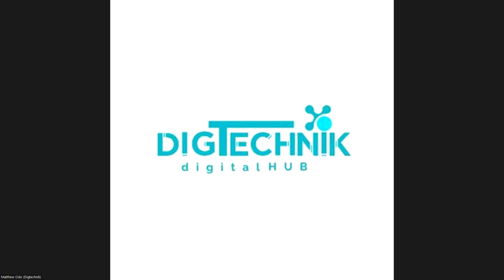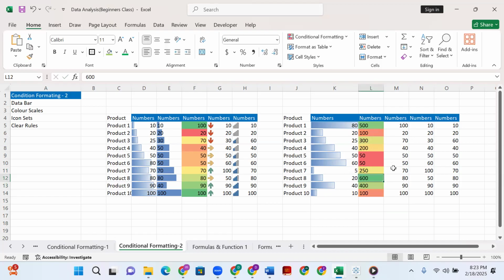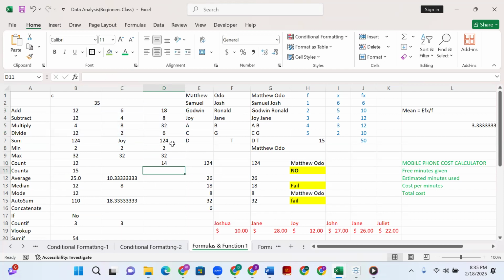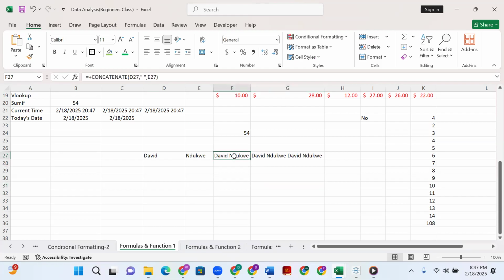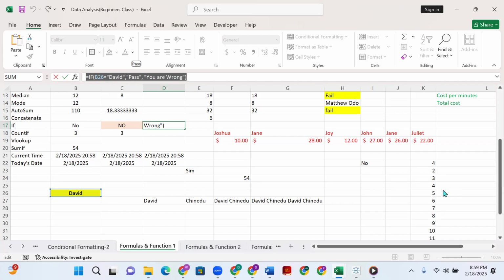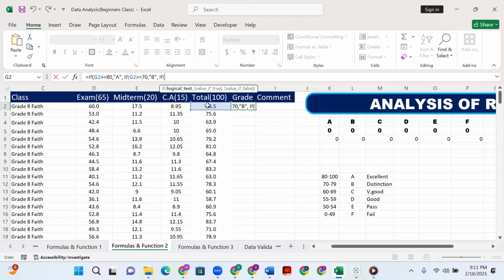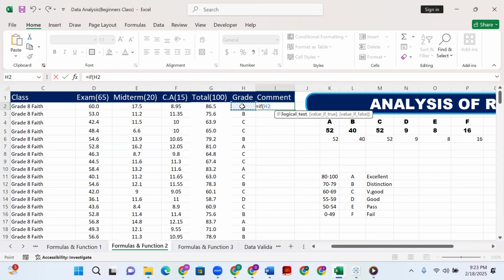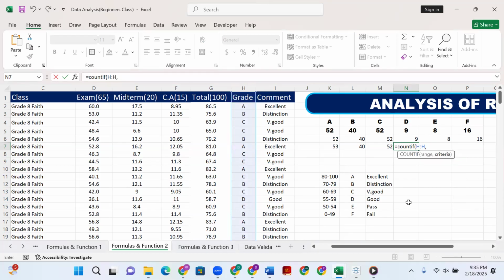Formulars and Function Class 2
Data Analysis with Excel (Formular and Functions)